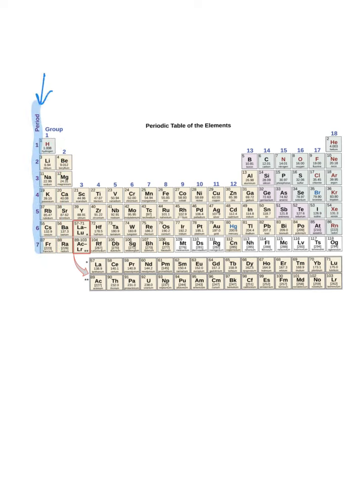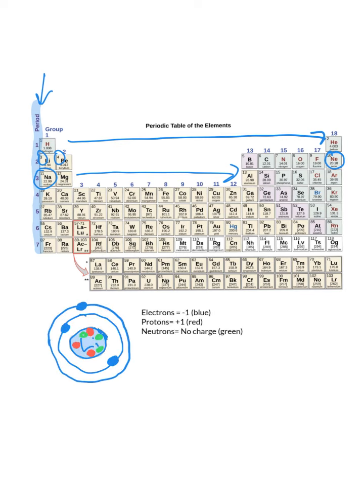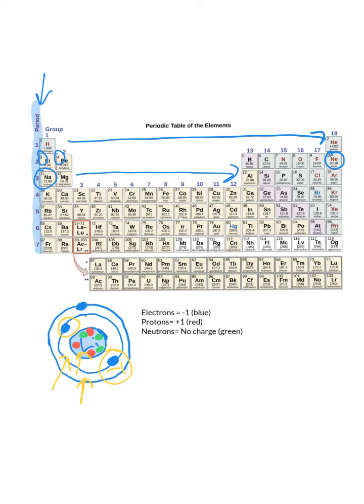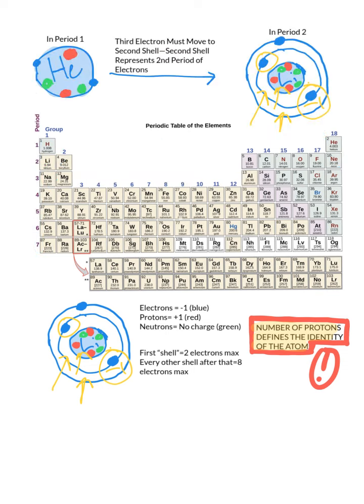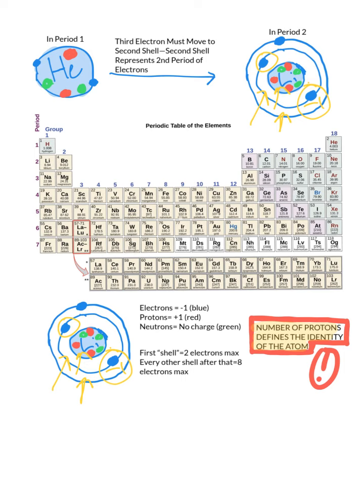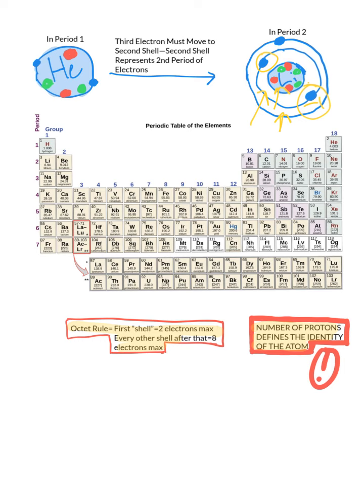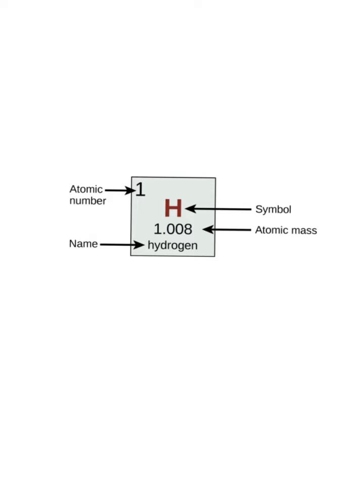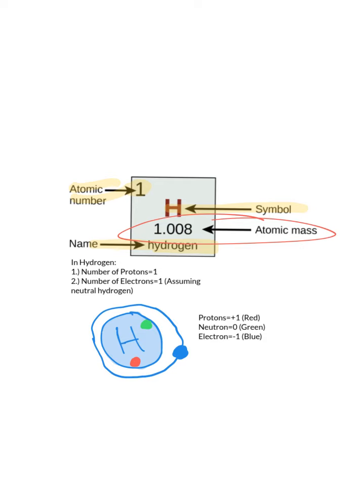How To Read Periodic Table to Tell Us About Basic Atomic Structure